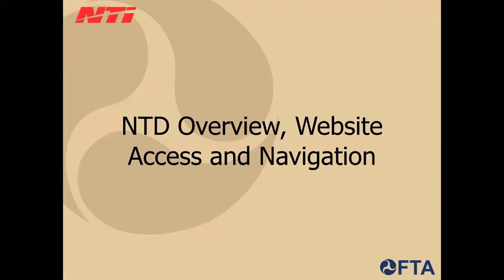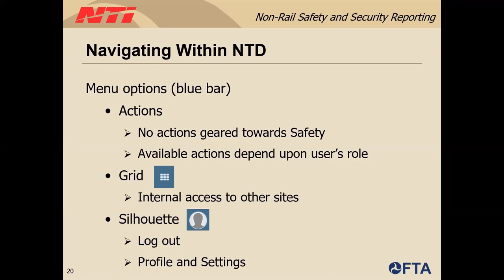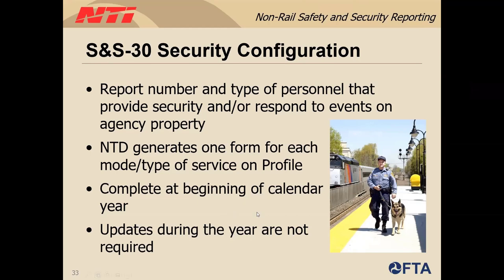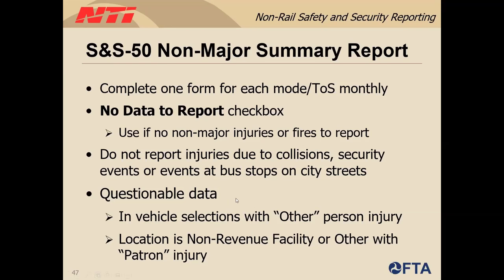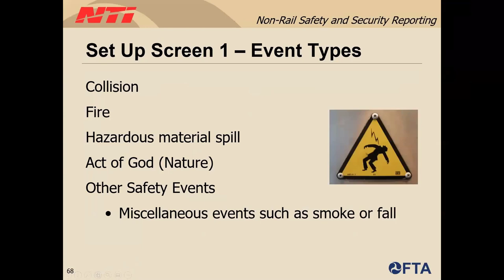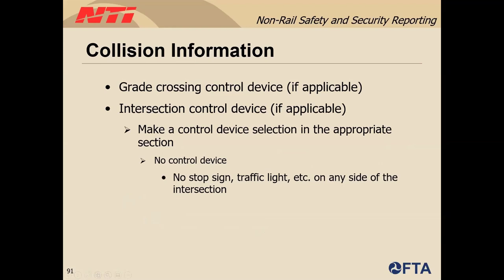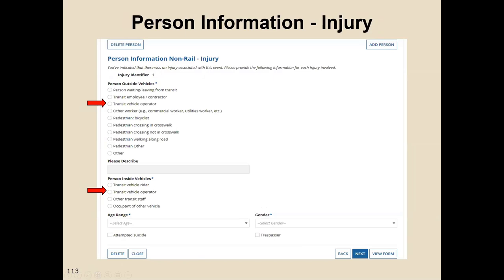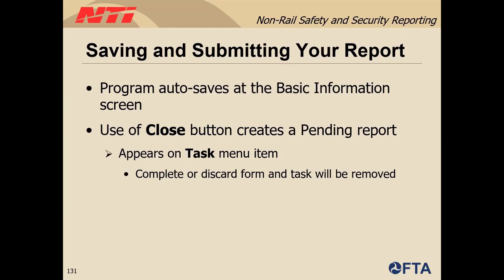Webinar: NTD 2022 Safety and Security Non-Rail Mode Reporting 101221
This webinar provides guidance for reporting non-rail mode data to the National Transit Database (NTD) Safety & Security Reporting module. Non-rail modes include Motorbus (MB), Demand Response (DR), Aerial Tramway (TR), Ferryboat (FB), Bus Rapid Transit (RB),  Publico (PB), Trolleybus (TB), and Vanpool (VP).  This session provides detailed steps for navigating the Safety & Security Report package, the reporting timeline, generating, editing and completing all reports/forms and an overview of available reports.  Key components of this webinar will include the:

• Safety and Security Chief Executive Officer (CEO) Certification Form (S&S-20
• Security Configuration Form S&S-30
• Non-Major Summary Report S&S-50
• Major Event Report S&S-40

Audience:
This webinar is designed for new reporters or those looking to review reporting policy and internet reporting guidance. Participants will be given opportunities to present questions at the designated points during the webinar..